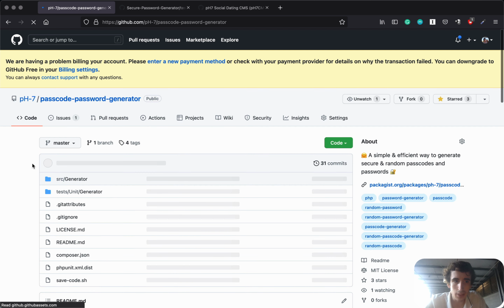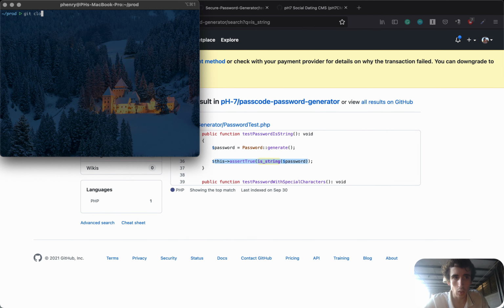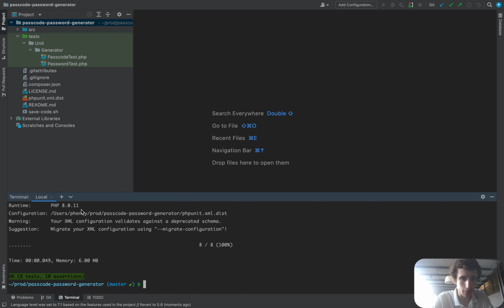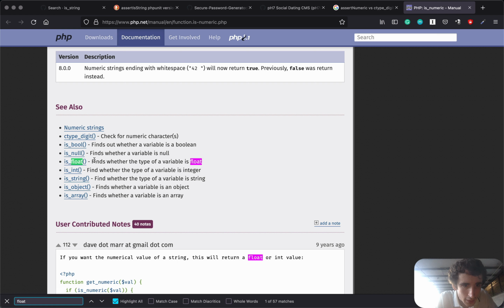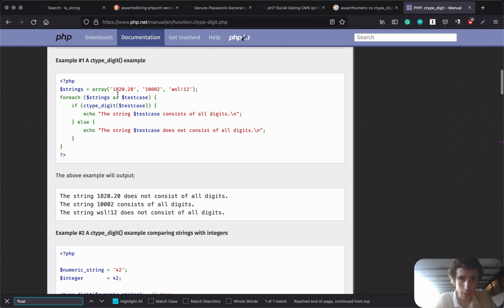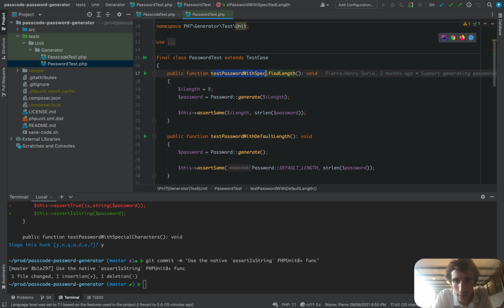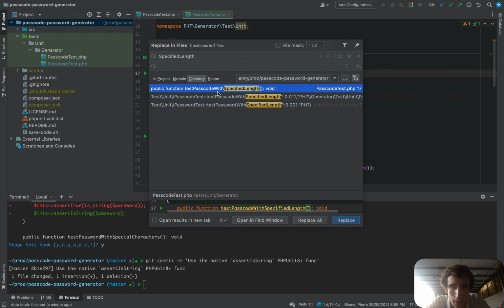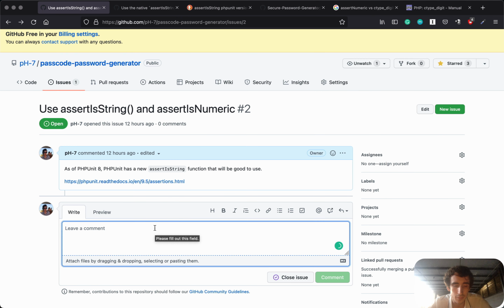Code Cleanup: How to Improve an Existing PHP Project with PHPUnit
👉 Today, we're making some improvements to an existing PHP project using different PHPUnit features. Let's clean up and refactor some code together! 🤗